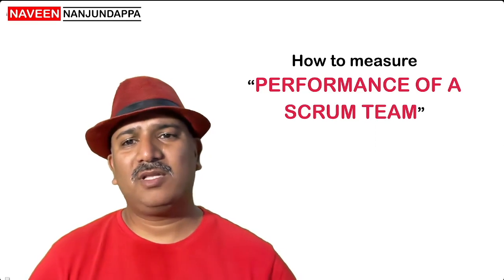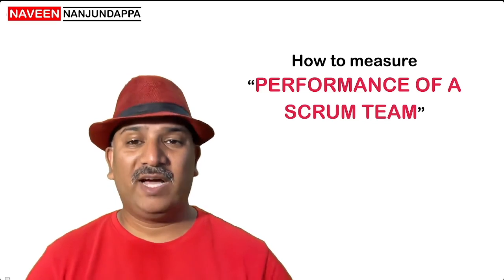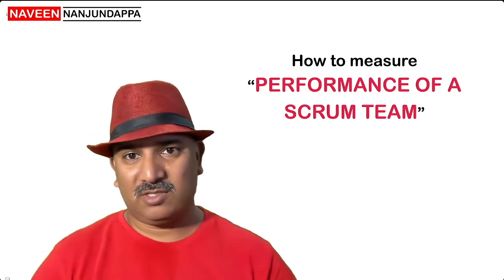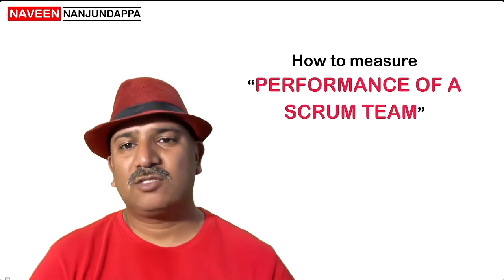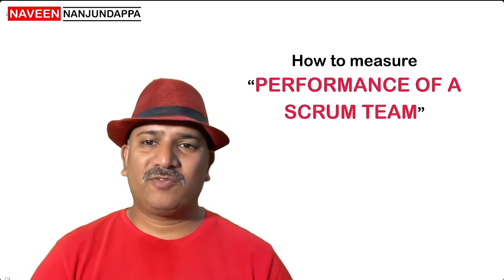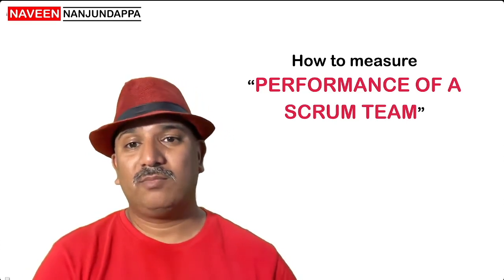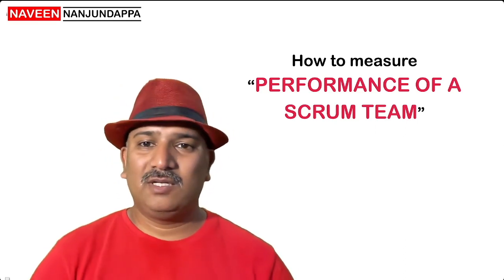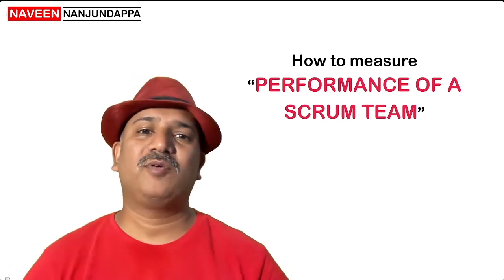Performance of Scrum Team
Measure the Performance of the Scrum Team